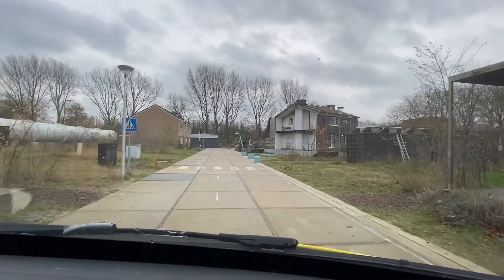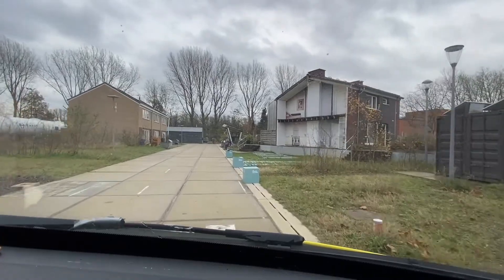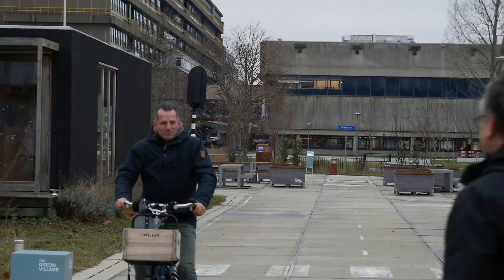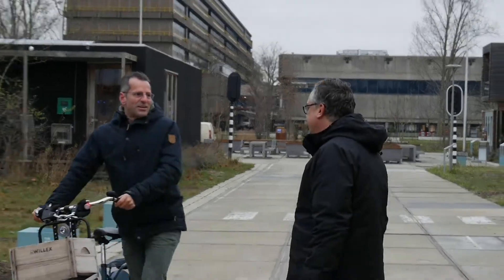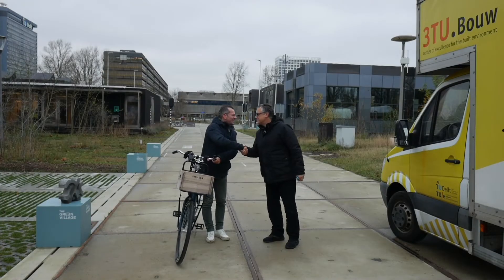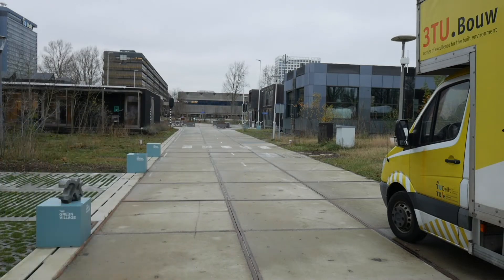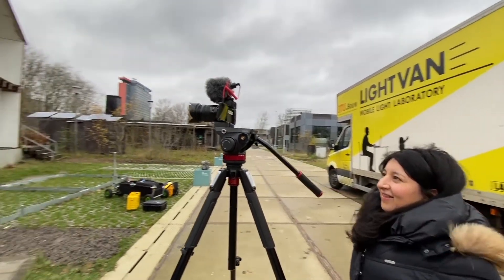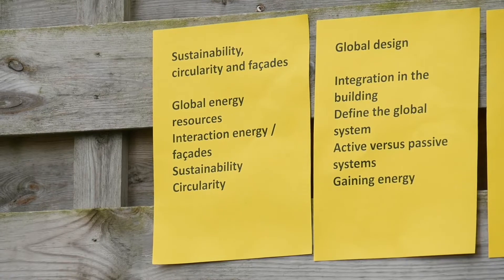FDE01x_2022_Module_1_4_Principles_of_façades_sustainability_and_circularity-video